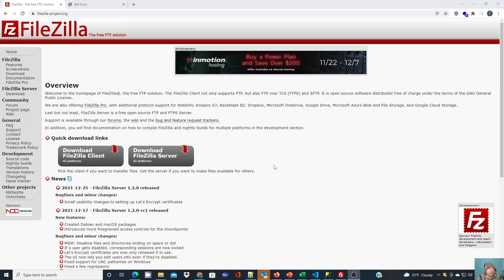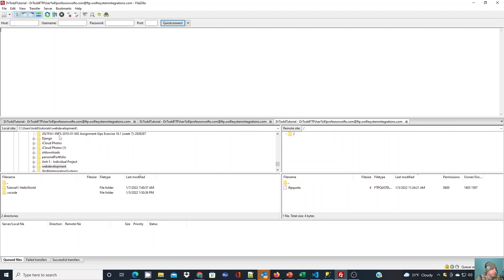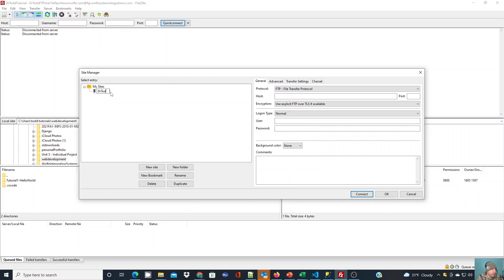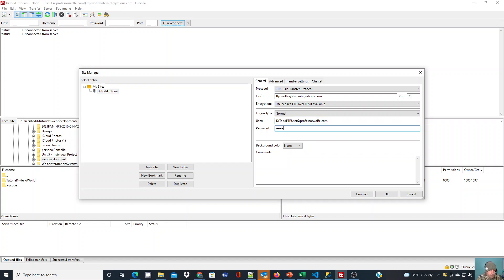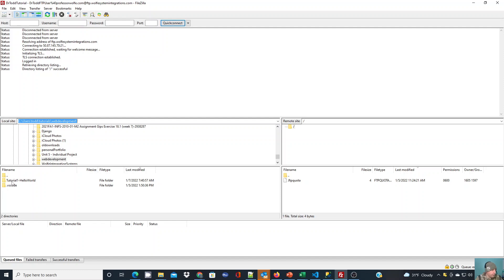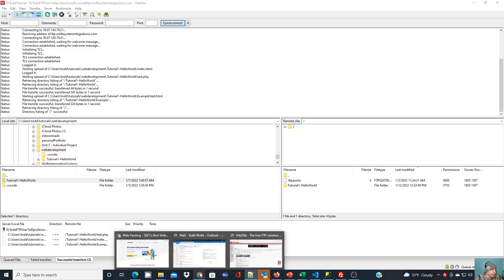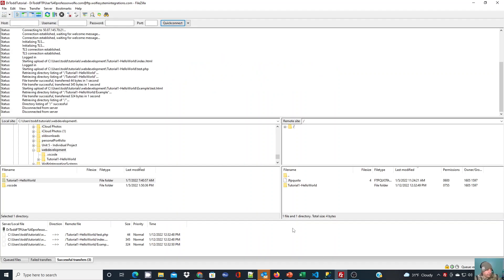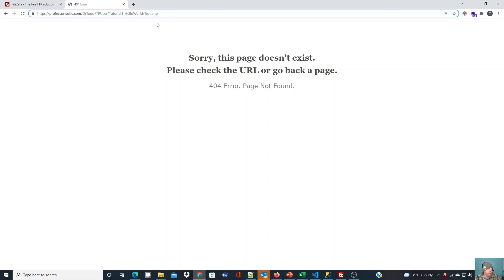FileZilla Tutorial: How to connect to FTP and transfer files to a web server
In this tutorial, Dr. Wolfe demonstrates how to use FileZilla to connect to a web server via FTP. Once connected Dr. Wolfe demonstrates how to transfer a folder with one file and then verify that the web page transferred is available via a public URL. At the end of the tutorial you will know how to